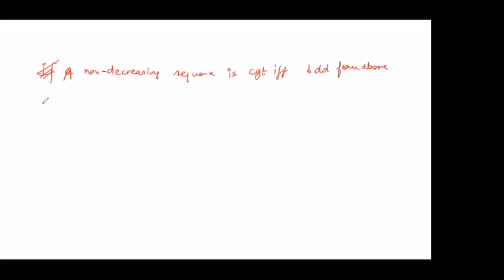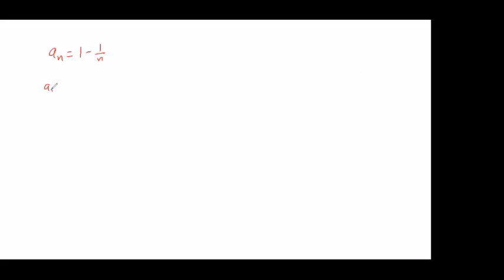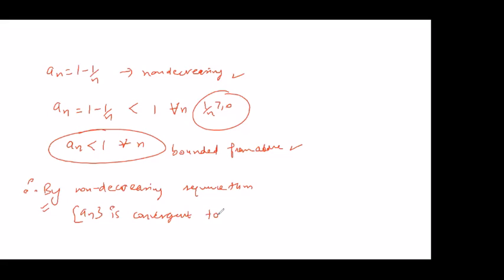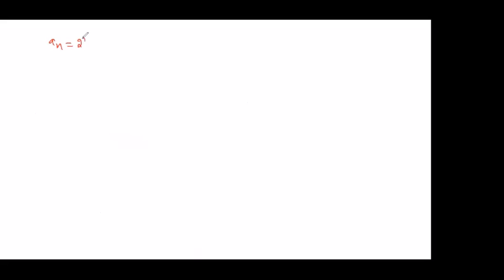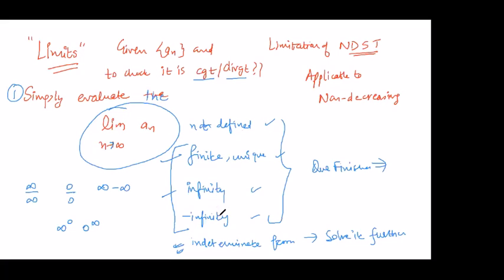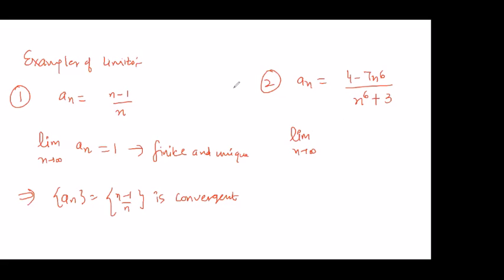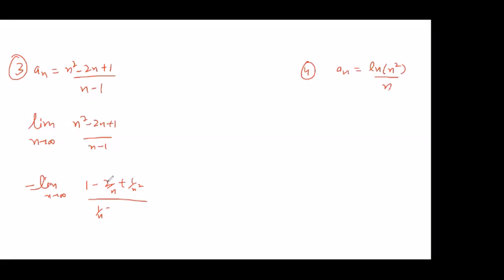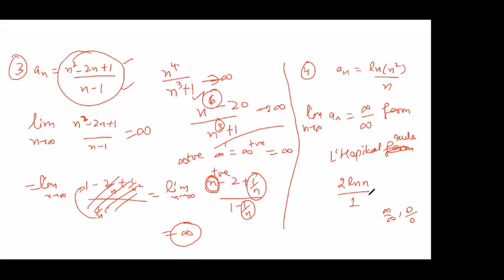Lecture 5 convergence of sequences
This video explains the general technique of checking whether a sequence is convergent or not.